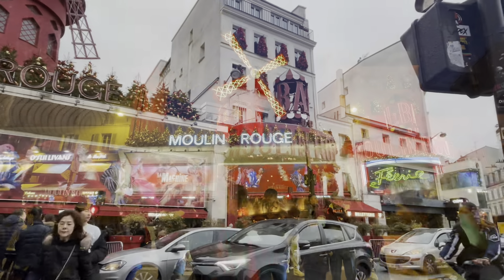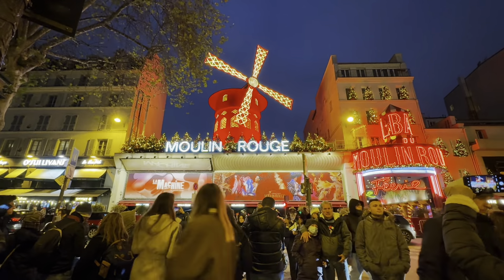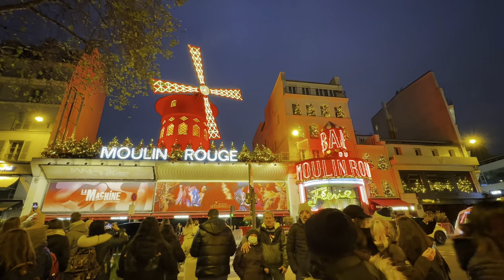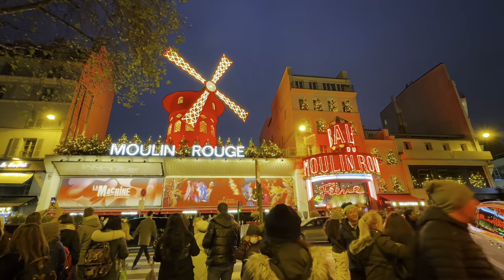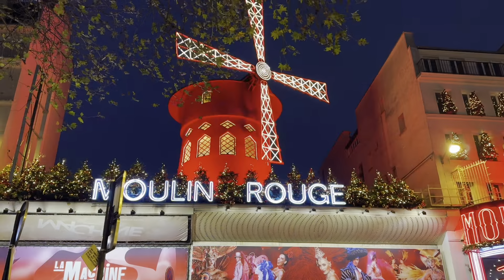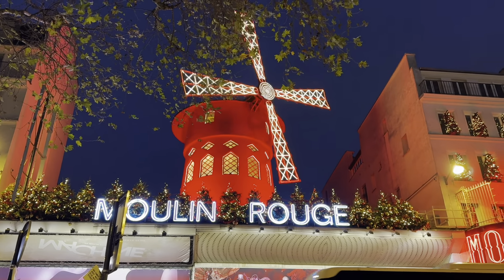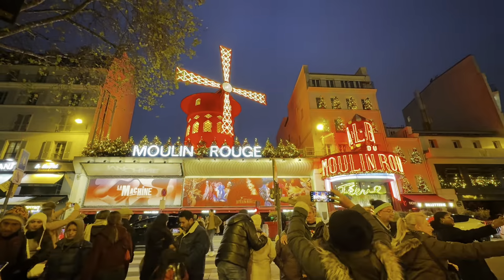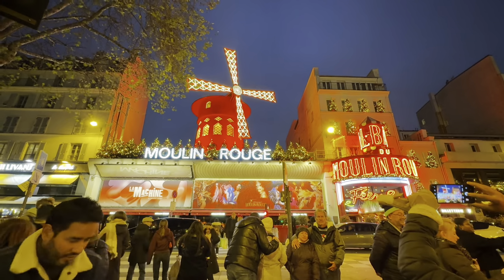Beautiful Moulin Rouge in Paris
Thank you for you support, we have achieved over 1 million view and have over 1300 subscribers!!

Please go to Community and cast your vote to tell us which city you would like to see next!